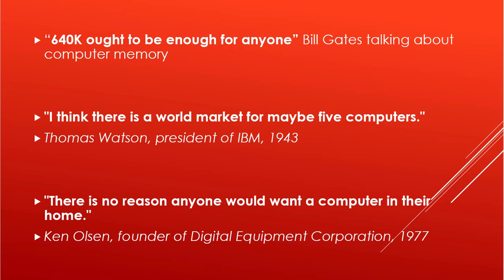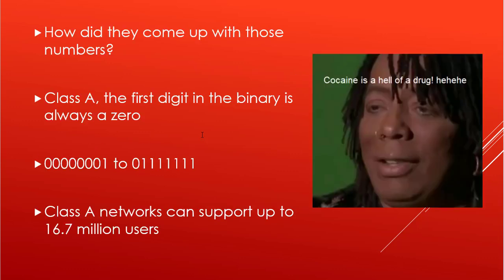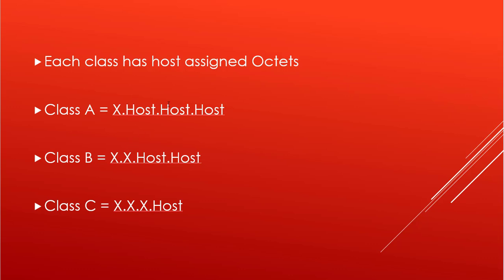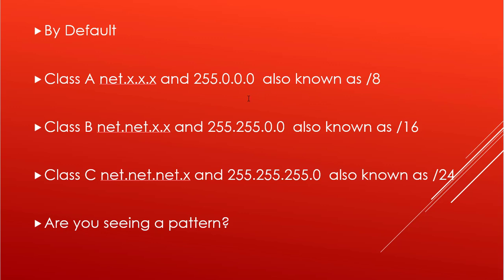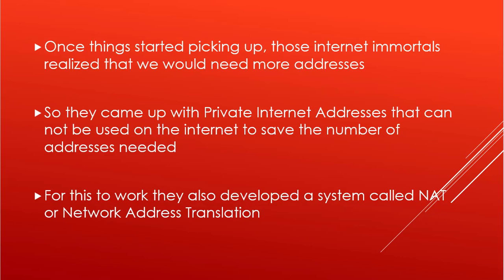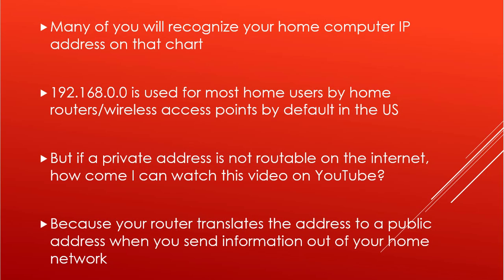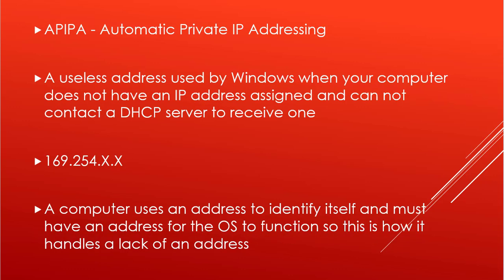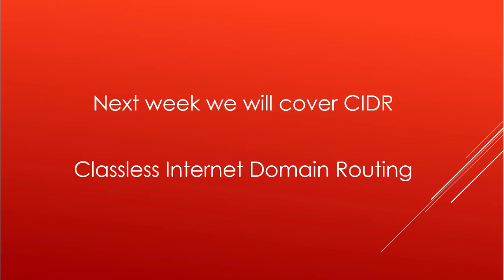Easy Subnetting with J-Mac, Part-3 Classful Addressing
In this video I cover the foundation of IPv4 addressing and how to break down the host and network portions of a classful IP address.  Also mentioned are NAT and APIPA.